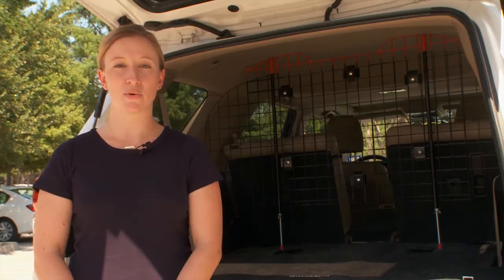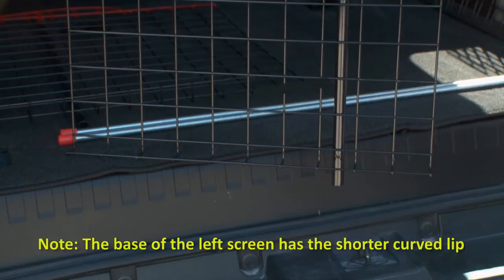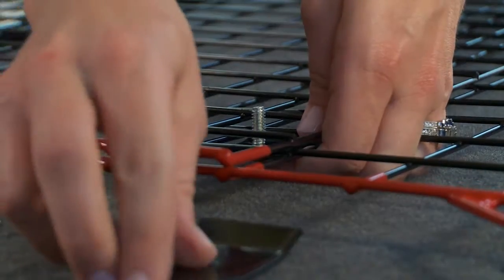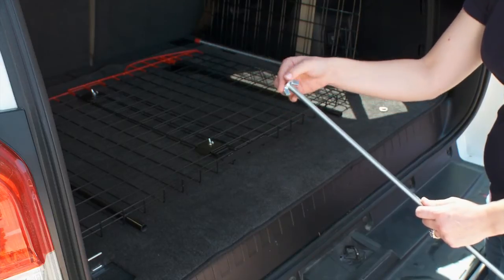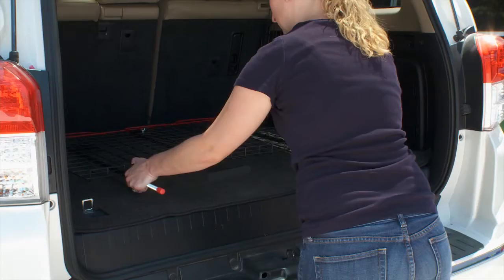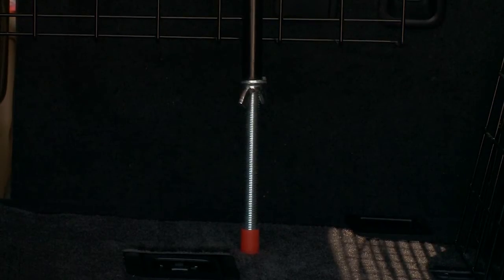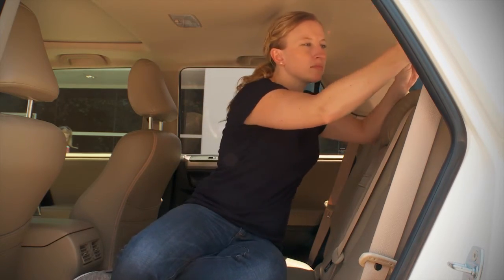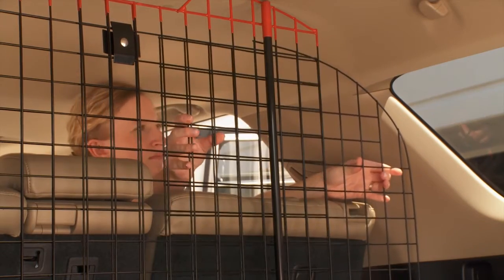How to install the Universal Wire Pet Barrier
Detailed instructional video on how to install the Universal Wire Pet Barrier in an SUV.